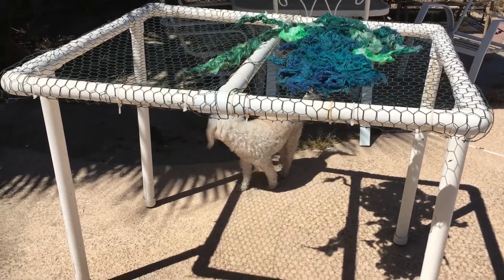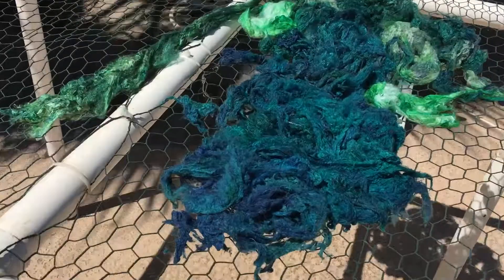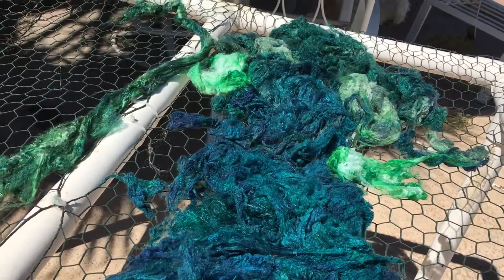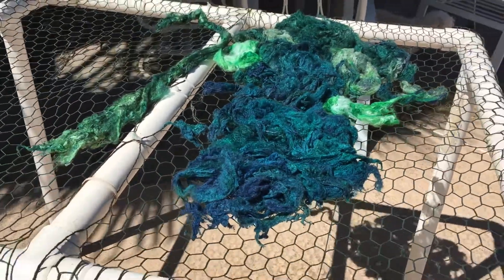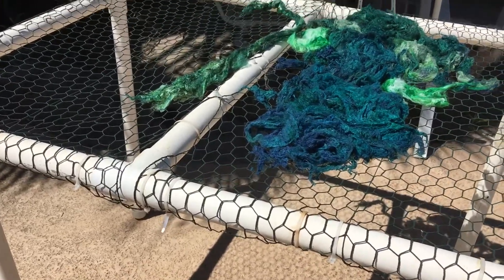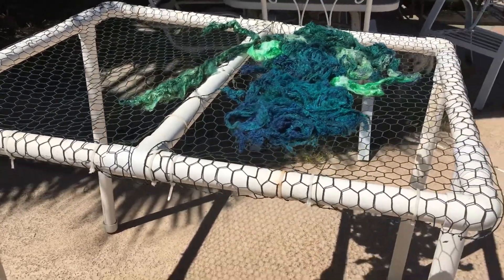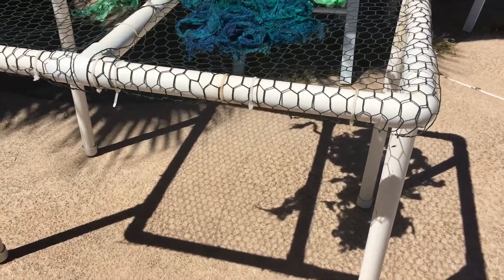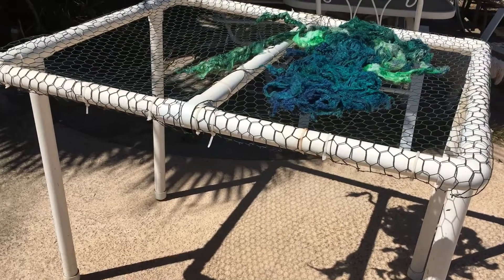Strauch Saturday! Gadgets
PVC pipe skirting table, easy peasy to construct